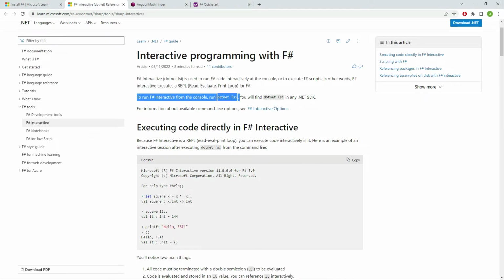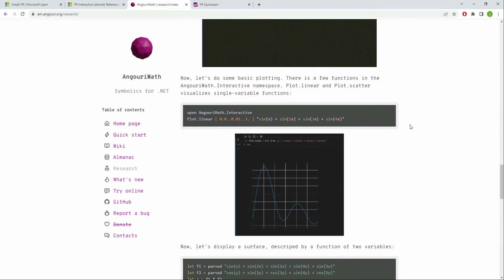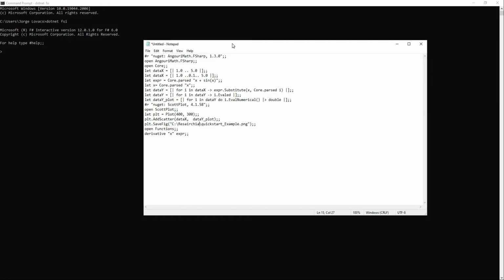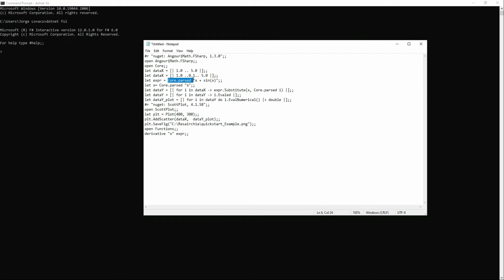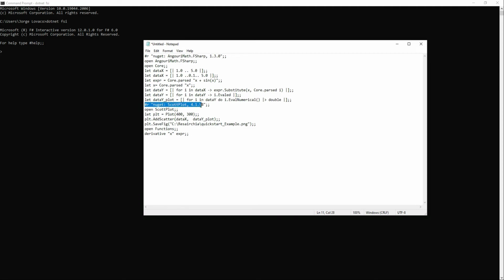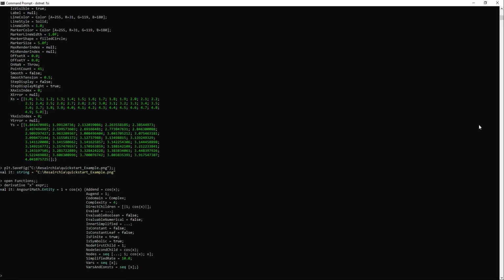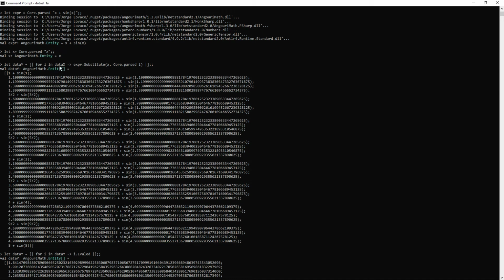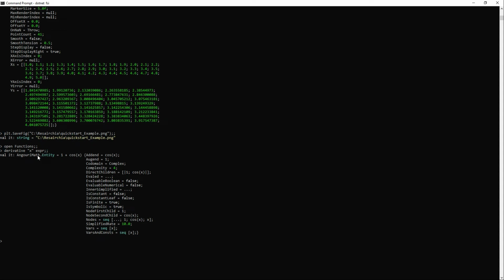Numerical F#nalysis 01: Introduction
Welcome to the Resairchia channel and the Numerical F#nalysis video series. In these series of videos we will learn F# (I am learning it while doing the videos) at the same time we learn/review concepts of Numerical Analysis.

In this video you are introduced to F# and the packages we will be using.